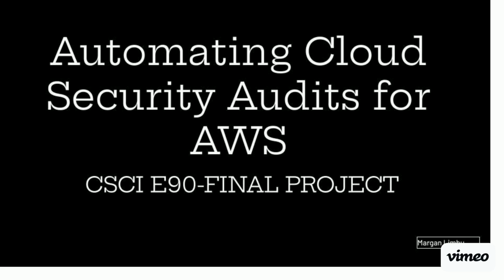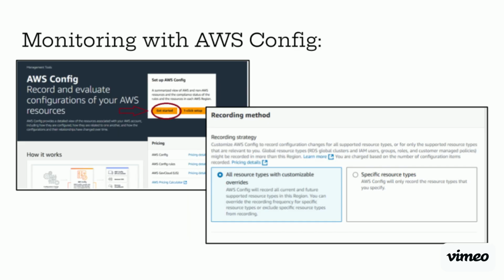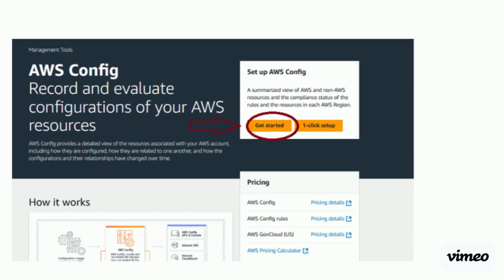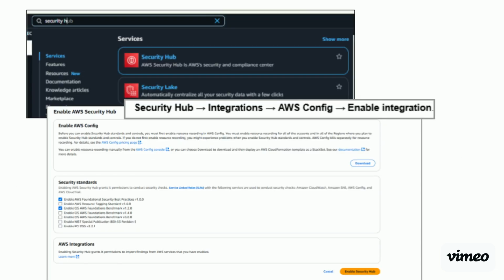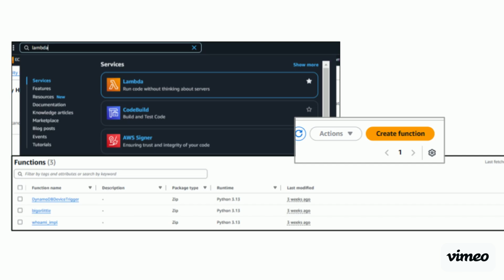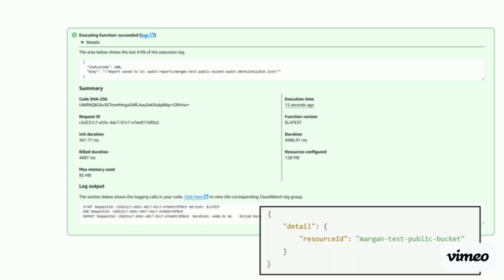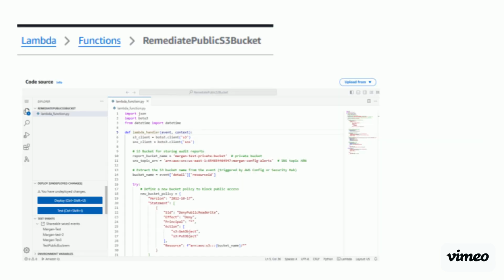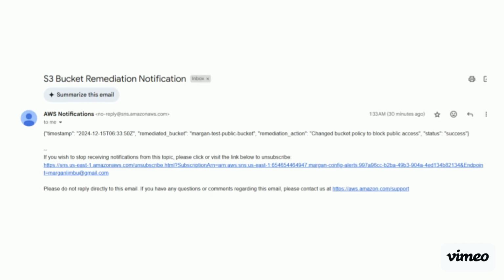Harvard Extension CSCI E-90 Final Project 1080p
By  Margan Limbu